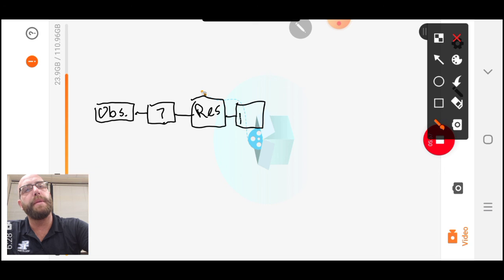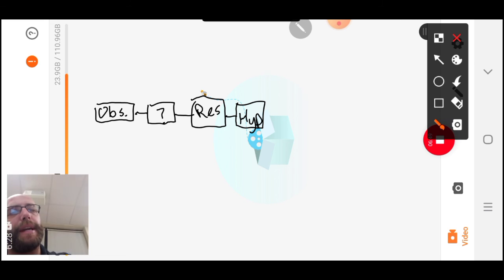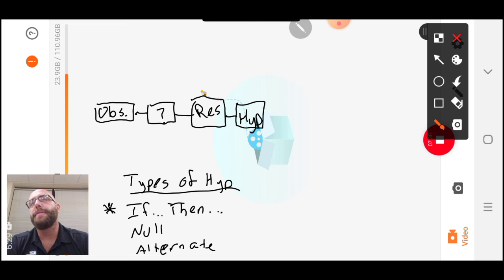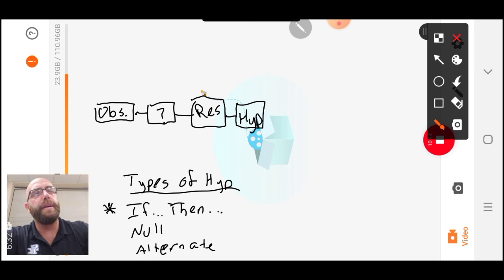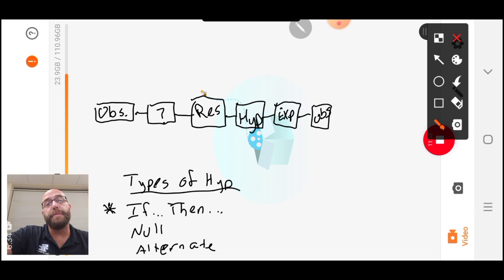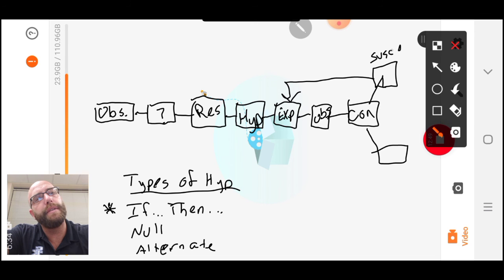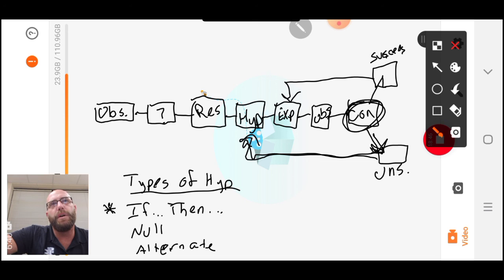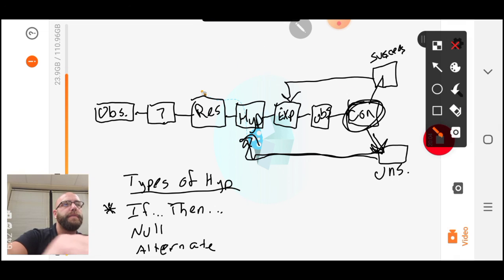Scientific Method Lecture